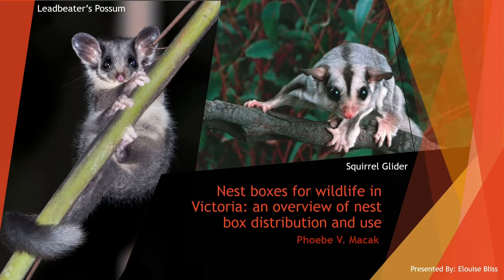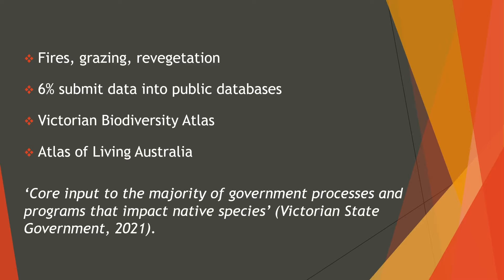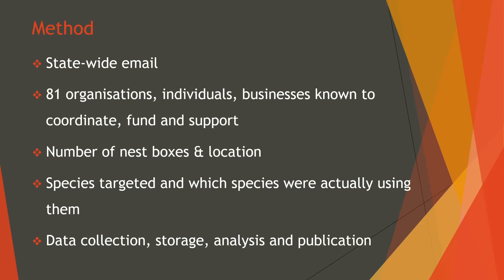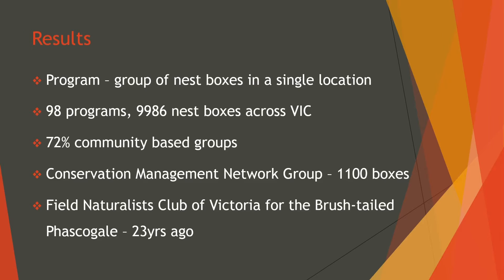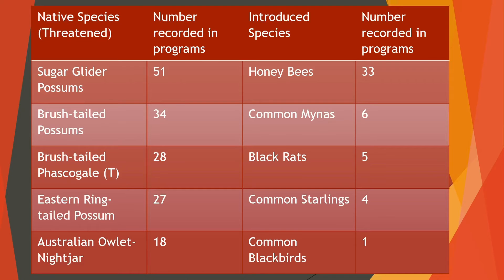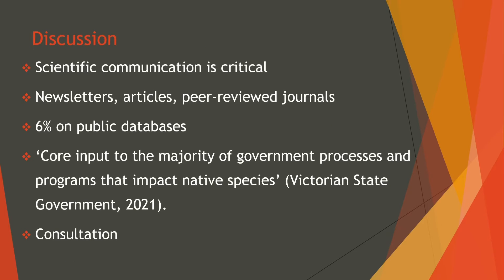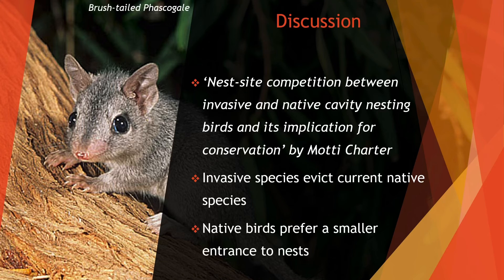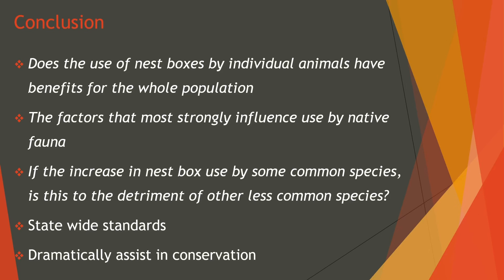Nest boxes in Victoria: Biodiversity Conservation ENV1002